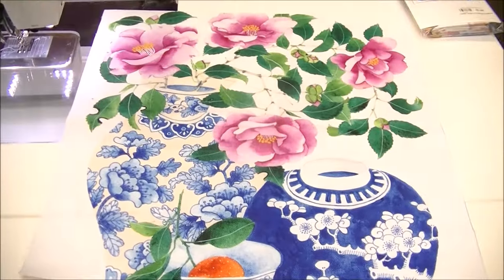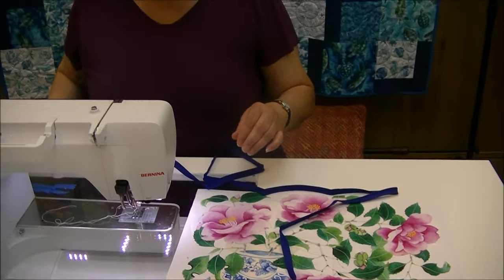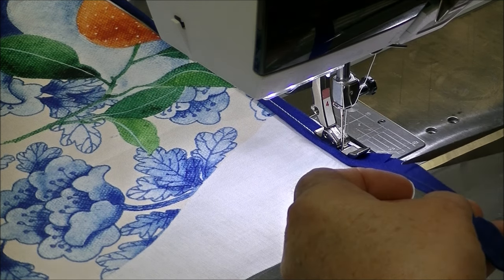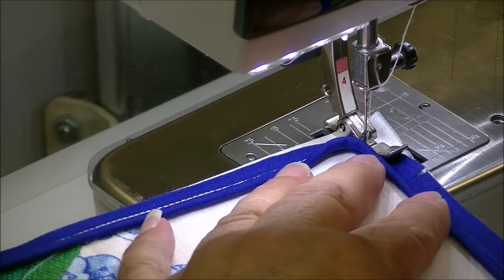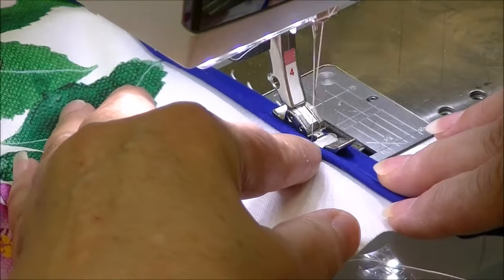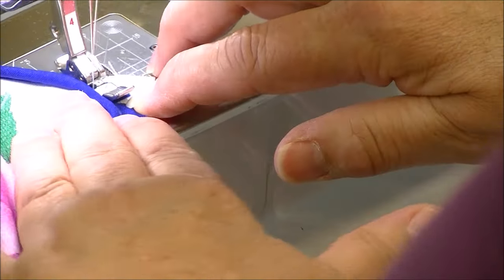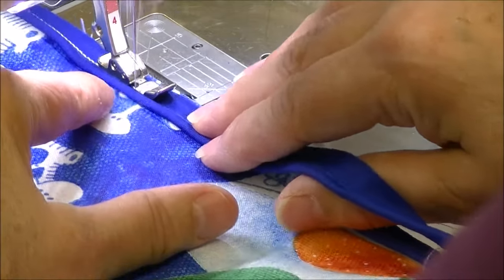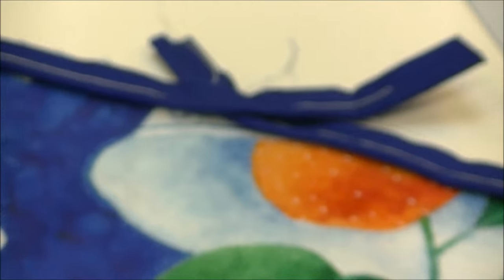How to Make a Zippered Pillow With Piping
Stephanie Hayes from Hayes Sewing Machine Co in Wilmington DE will show you how to make a pillow with a zippered back as well as how to add piping for an extra decorative detail.